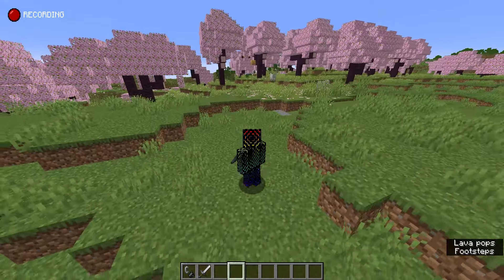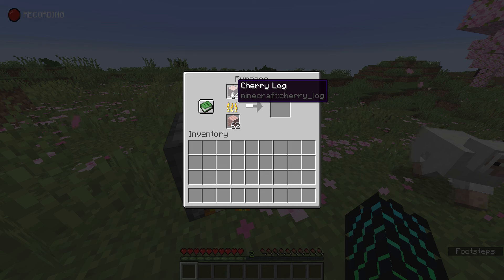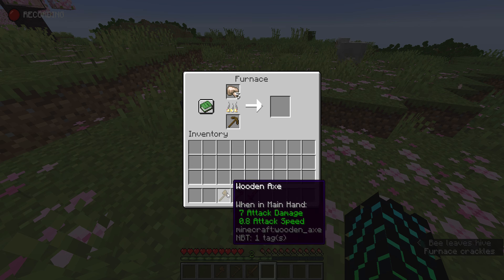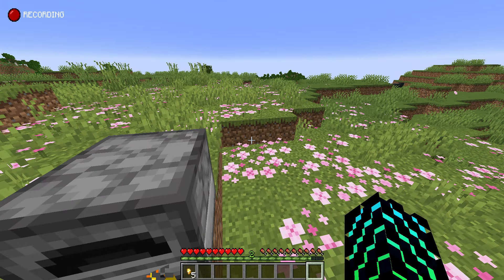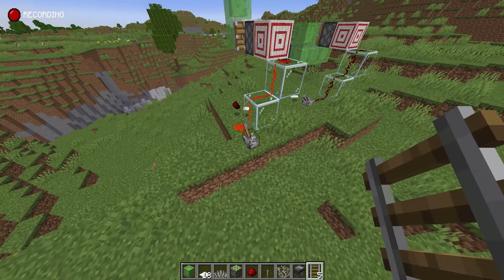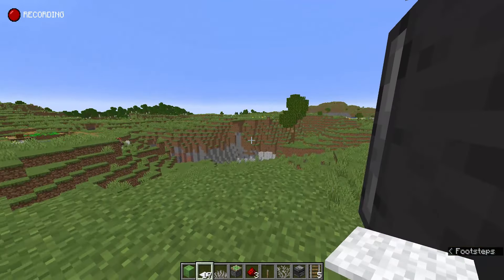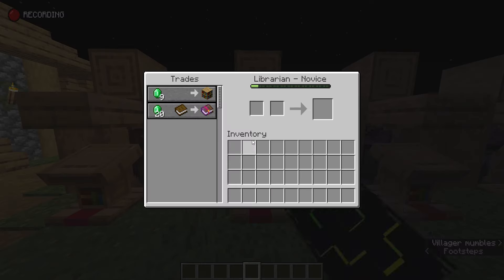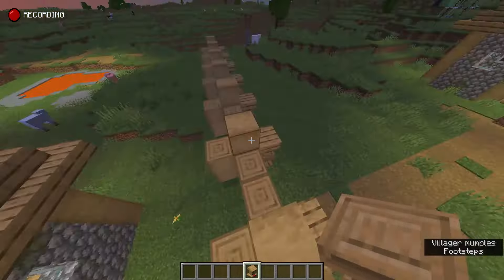Top 10 Minecraft hacks!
these are the top 10 best Minecraft hacks for Minecraft java edition. you should watch till the end because it will change the way you play Minecraft I hope you enjoy and it would make my day if you subbed!